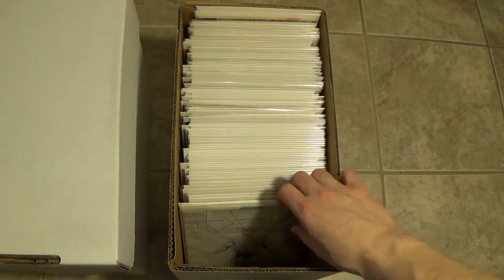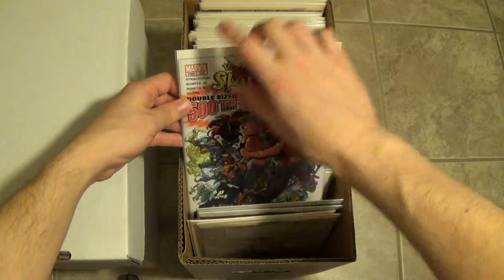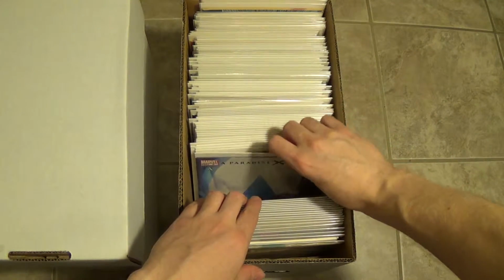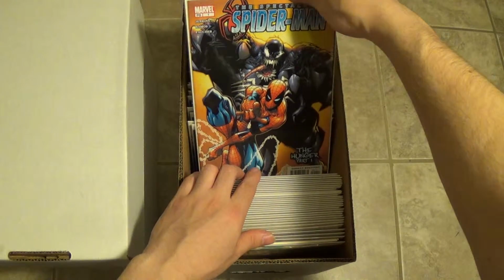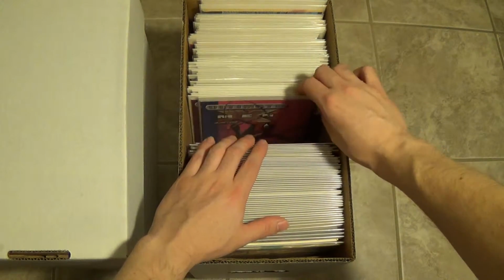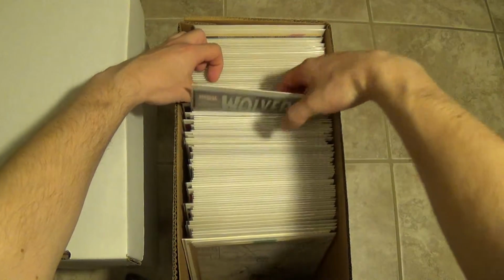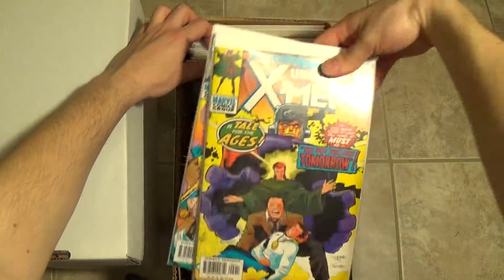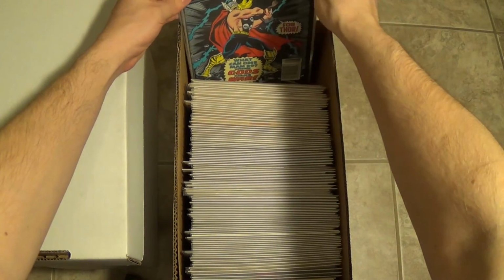My Comic Collection Origins pt. 3 - My First Serious Comic Collection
Part 3 of my "First Serious Comic Collection" from 2003.